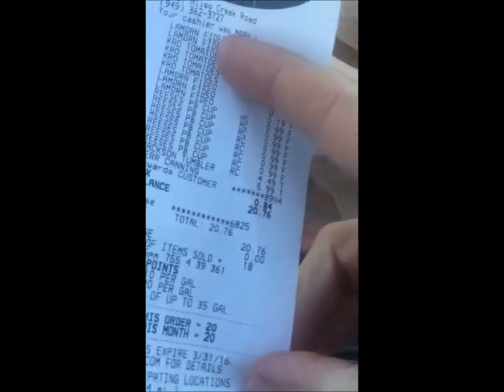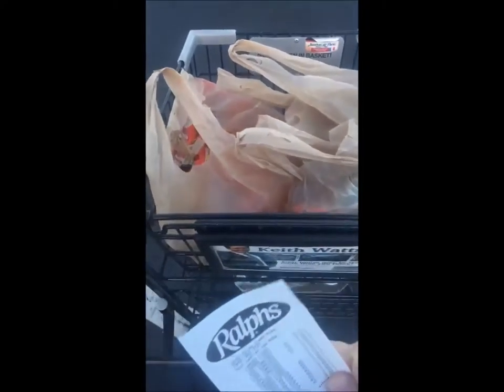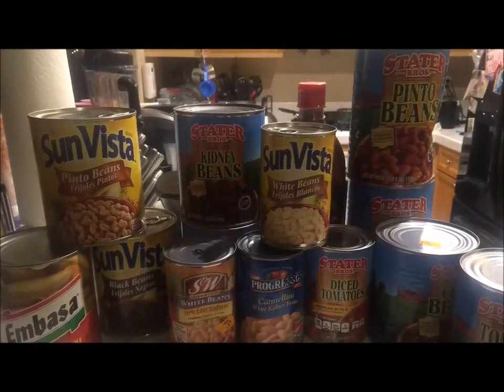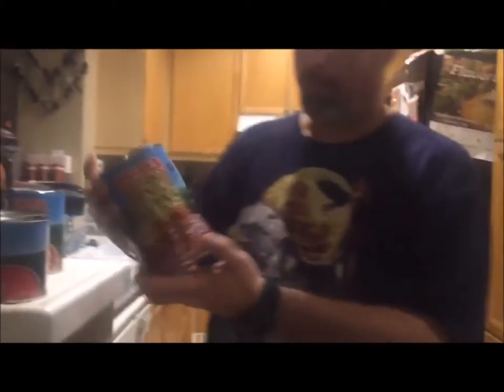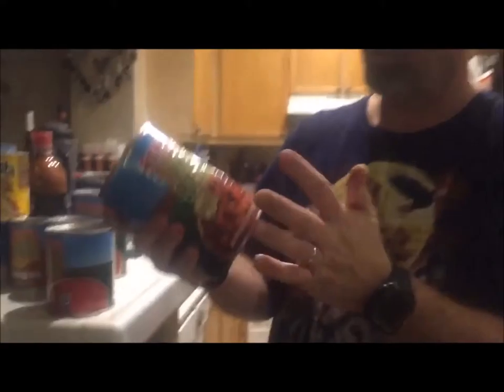Shopping on a dime - How to shop Clearance Sections and save money.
Dave shows you how to shop the local super markets clearance sections to find really low prices and stay on a tight budget.

The secret here is to talk to the store employees, get as much info as possible such as:

1. Where is the markdowns, clearance sections?
2. What do they do with overstocks?
3. When do they get their new shipments?
4. When do they mark stuff down, and when do they put it out?
5. Any way you can look at it first? (make friends there first).
6. Get to know the managers, they will let you in on the secrets.